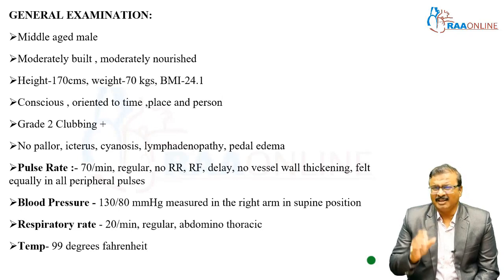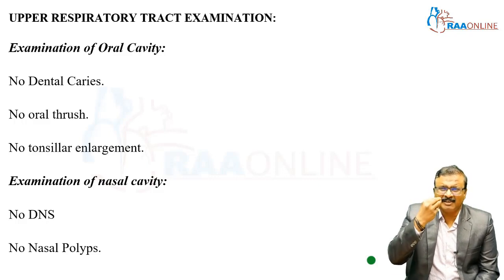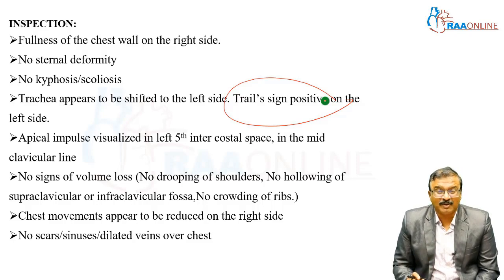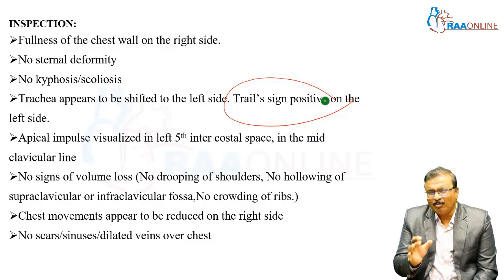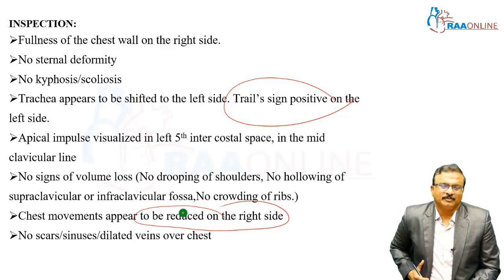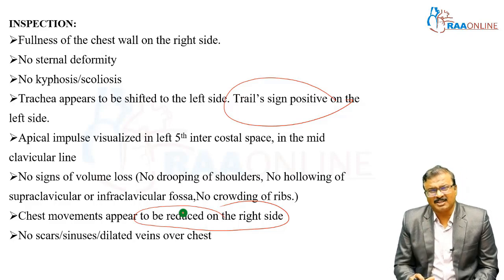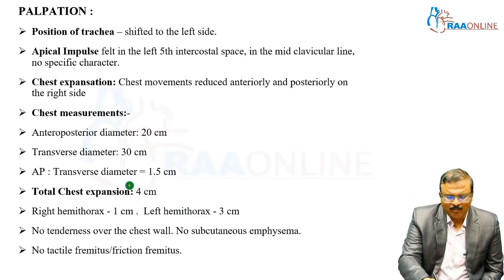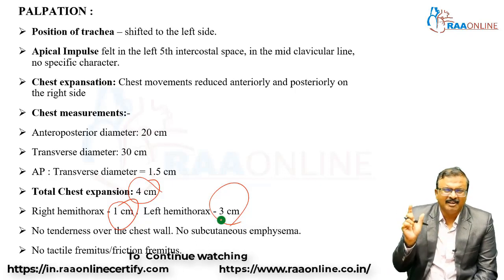General Medicine | Respiratory System Case Discussion | Raaonline